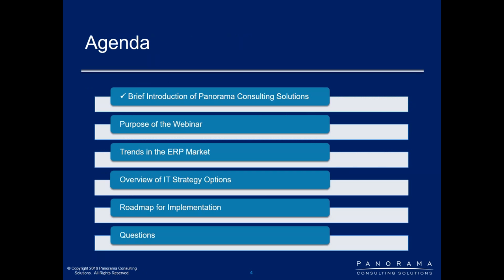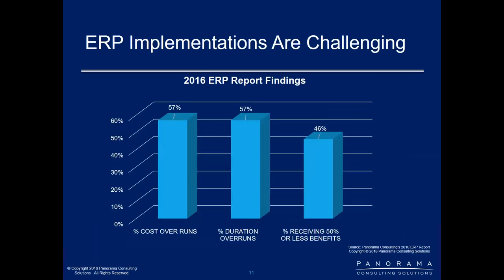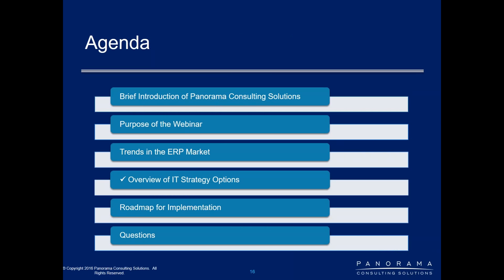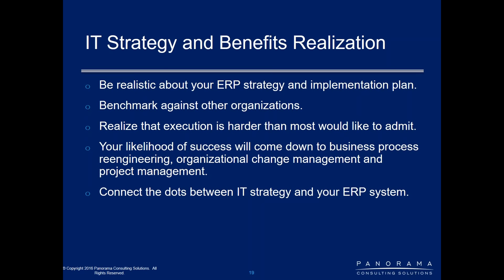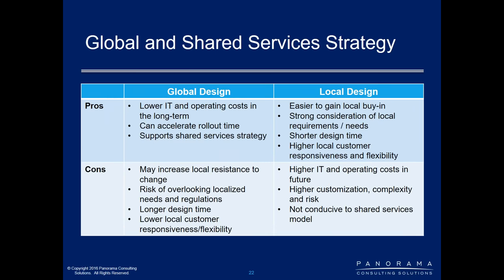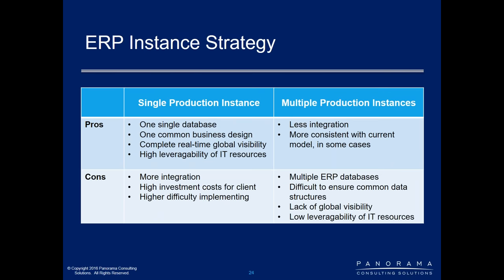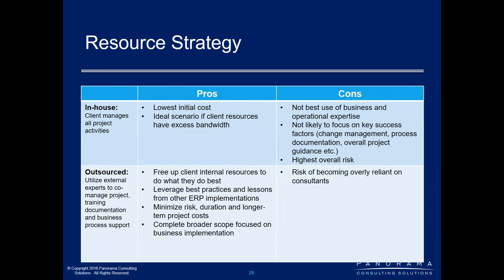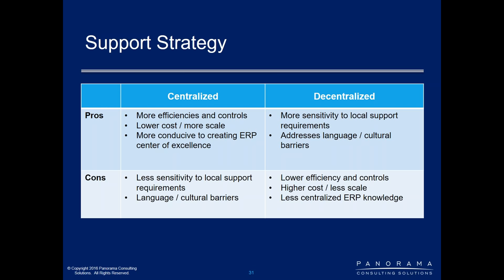How to Define the Best Enterprise Strategy Roadmap for Your Organization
Some organizations jump right into ERP selection and implementation initiatives without first fully considering the strategic alternatives available to them. However, some best-in-class organizations are first defining a strategic roadmap before embarking on ERP, CRM, SCM, HCM, or other enterprise software engagements. This 60-minute session will illustrate how organizations can define the best strategic roadmap for their organizations.